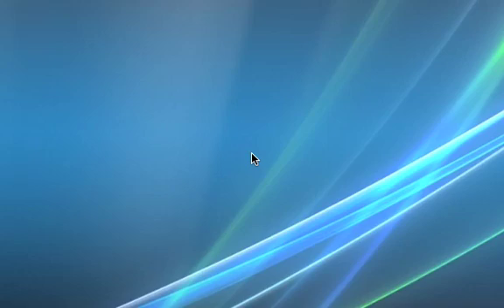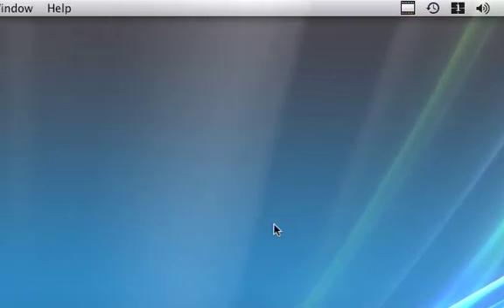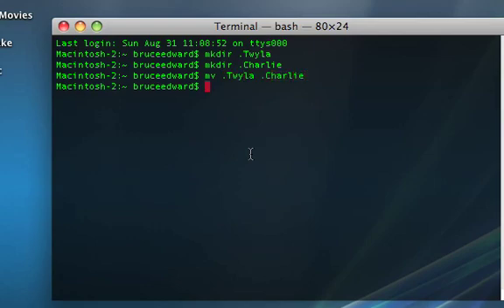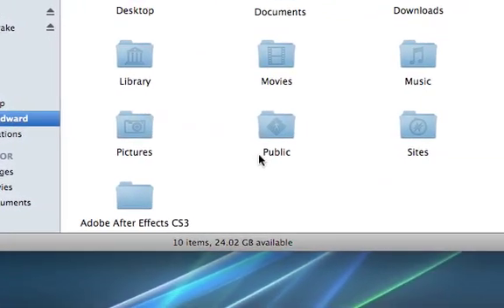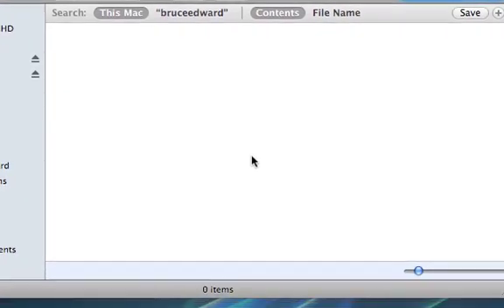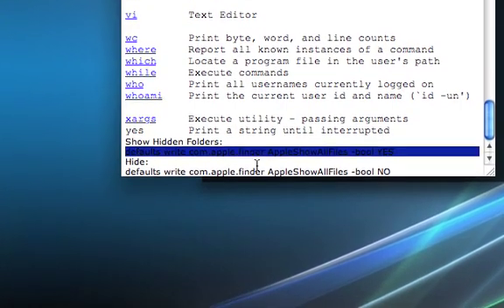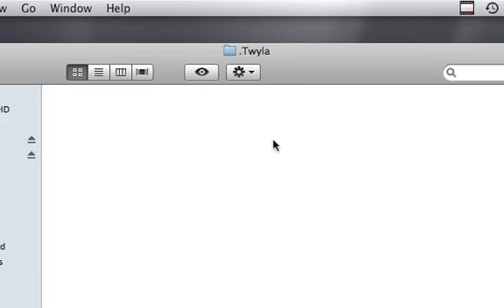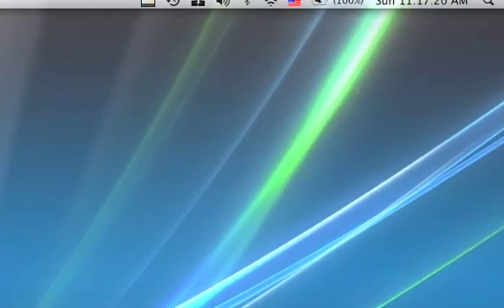How to Make A Hidden Folder in Mac OS X Leopard